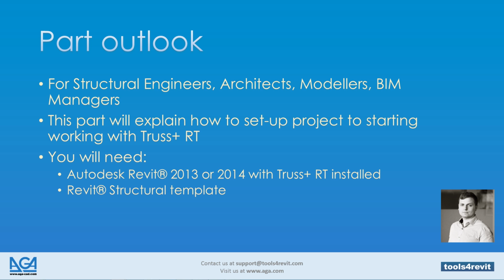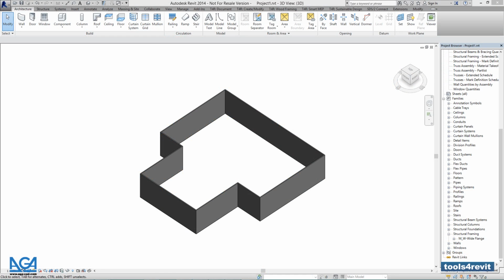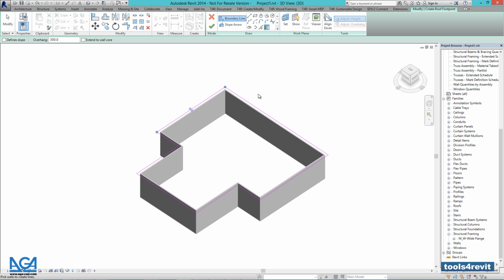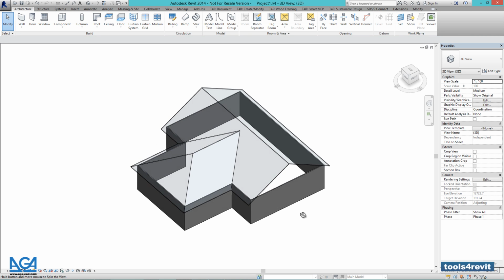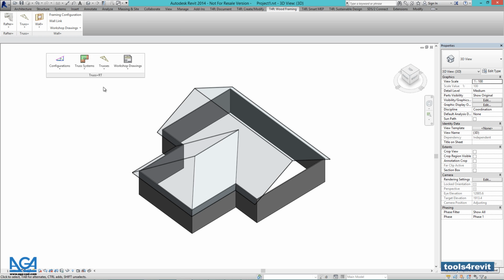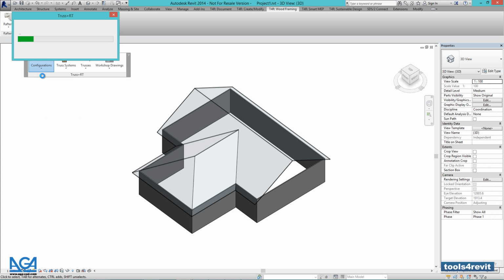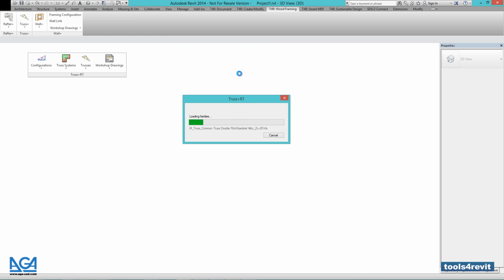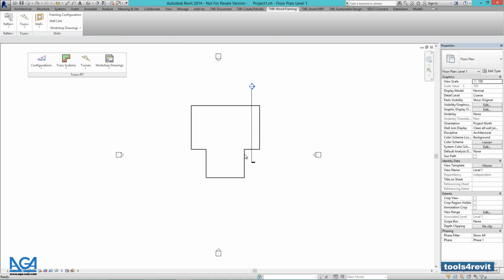T4R Truss+ RT tutorial. Part1. Getting started using Truss RT in project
For Structural Engineers, Architects, Modellers, BIM Managers
This part will explain how to set-up project to start working with Truss+ RT
You will need:
Autodesk Revit® 2013 or 2014 with Truss+ RT installed
Revit® Structural template

AGA-CAD Ltd.